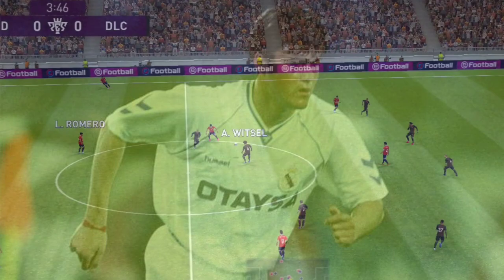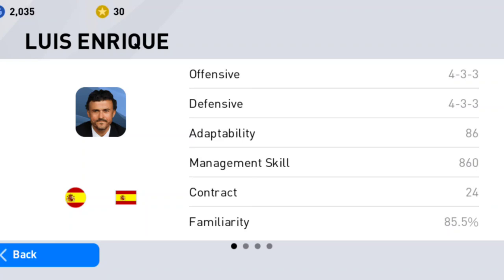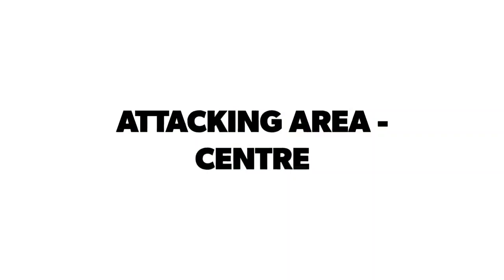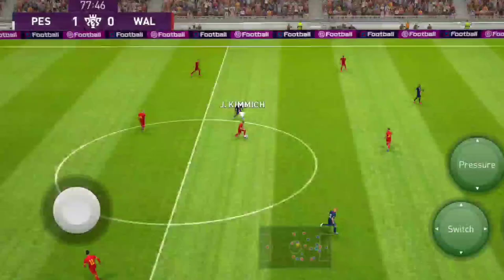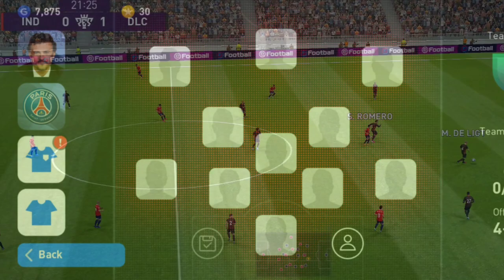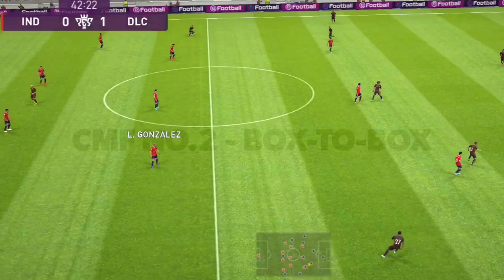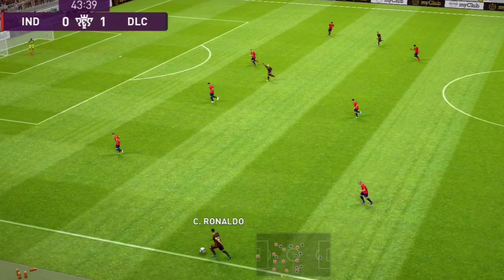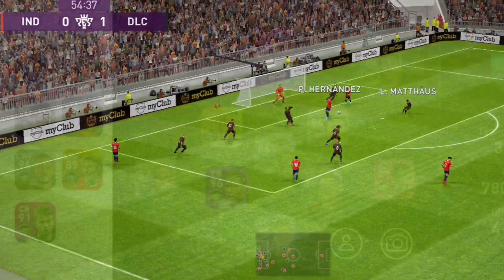Luis Enrique ___Pes 20 Mobile | Tiki-Taka | Full Guide| Possession King | Tactics & Strategies Guide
Welcome to Dead_LC,

Hello what'sup Guys,

In this video, we're gonna review about the manager Luis Enrique. In this video we will review these 3 things about him:
• MANAGER PROFILE
• MANAGEMENT TACTICS & STRATEGIES
• PLAYER SUITABILITY

As in the real football Luis Enrique is one of the best manager in PES 2020.If you use these tips you can strengthen your defense in this formation.

Hope you loved the video.

From DEAD_LC
Justin